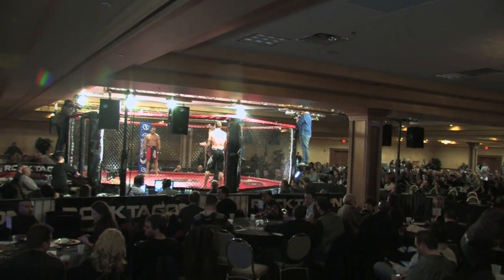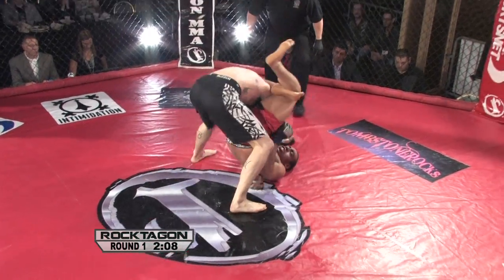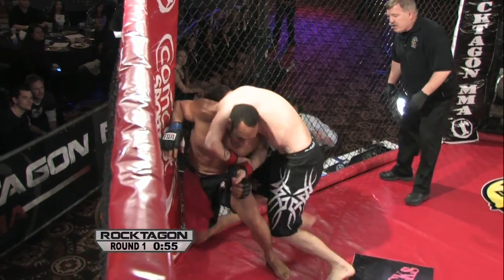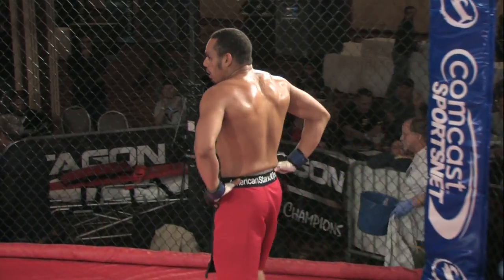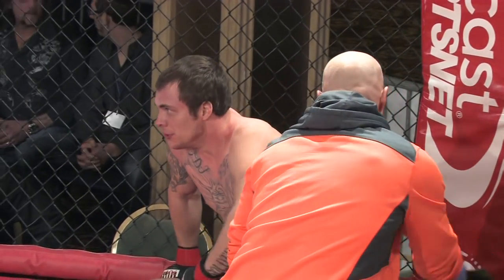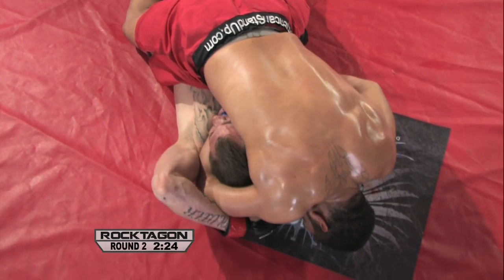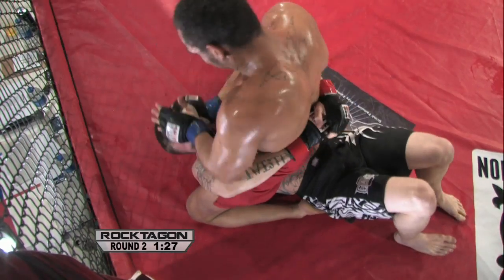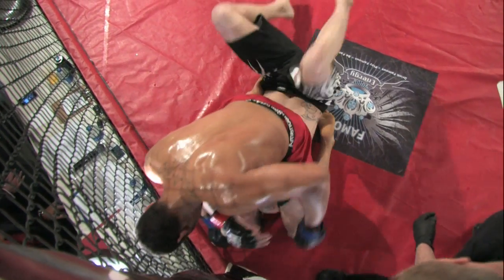Rocktagon XXIV "Art of War" Saldan vs. Kasler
Steve Saldana defeats Brett Kesler via knockout at 2:14 of Round Two at Rocktagon XXIV "Art of War" on March 2 in Cleveland.